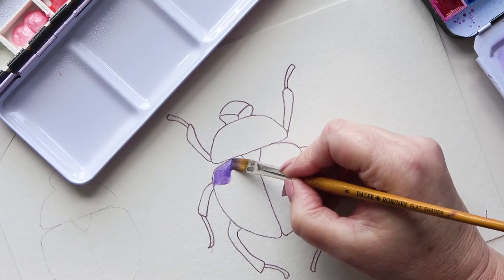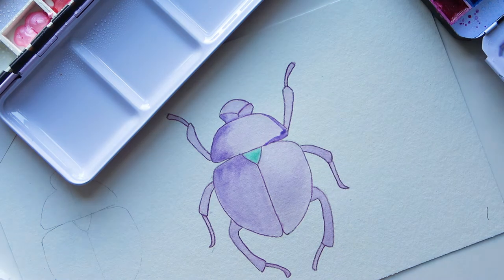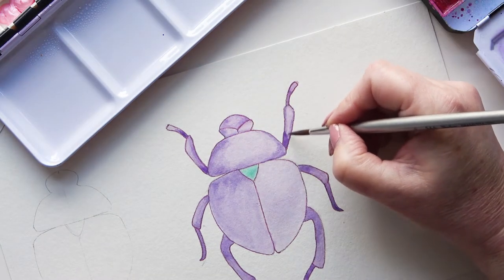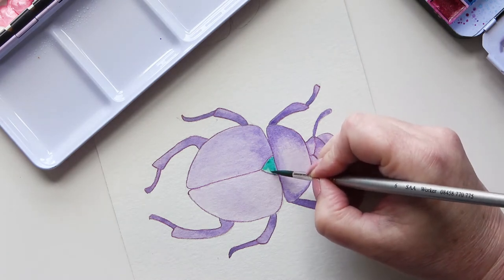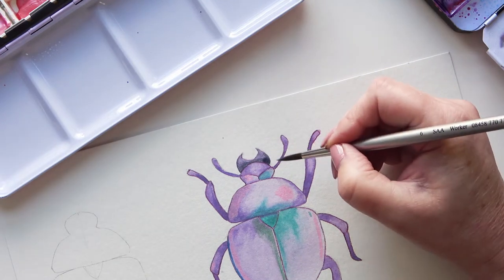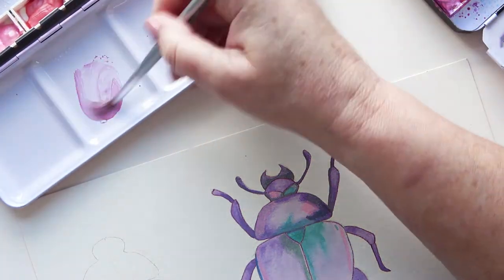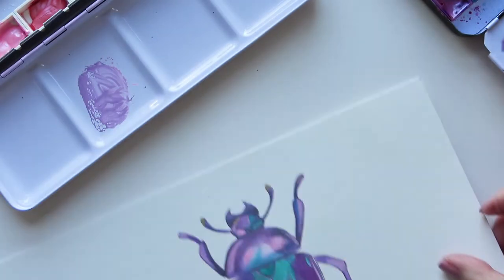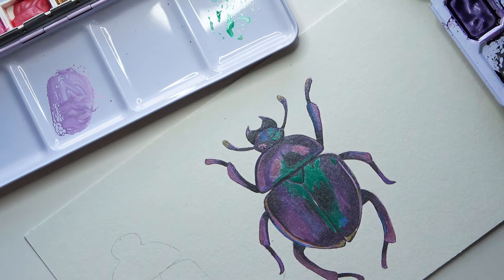How to Paint a Scarab Beetle with Iridescent/Metallic Watercolors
In this video, I paint a scarab beetle (an ancient Egyptian symbol of rebirth and good fortune), using both Arteza iridescent gouache paints, finishing with Schmincke Metallics to create the iridescent sheen of the beetle's shell.

Products Used:
SAA Practice Watercolour Paper
Small Square Brush
Small Round Brush
Arteza Gouache Metallic Paint
Schmincke Watercolor Metallic Paint

🍁My Etsy Shop for my own unique stencil designs and downloadable prints🍁: